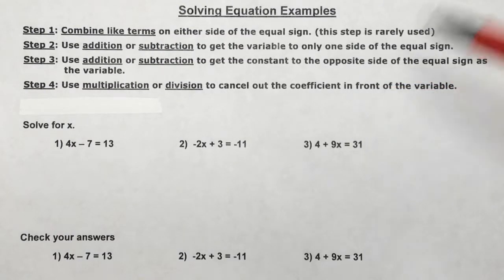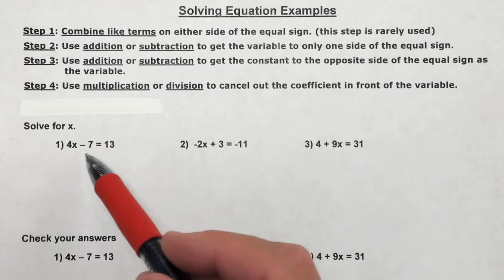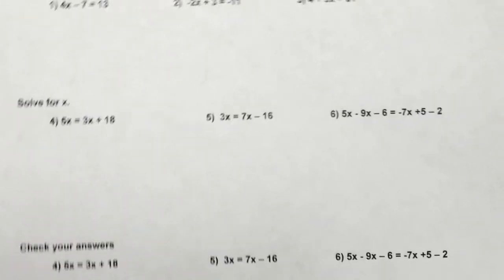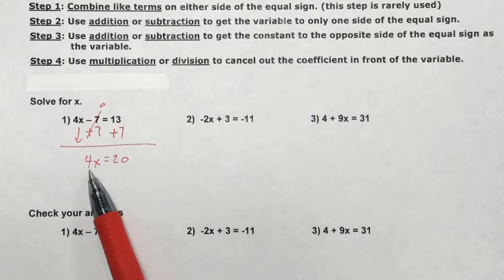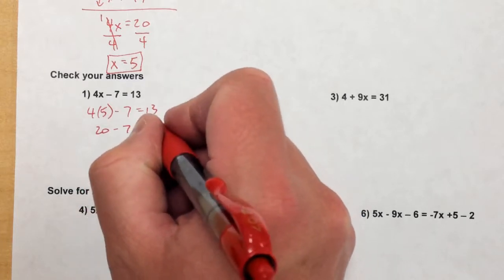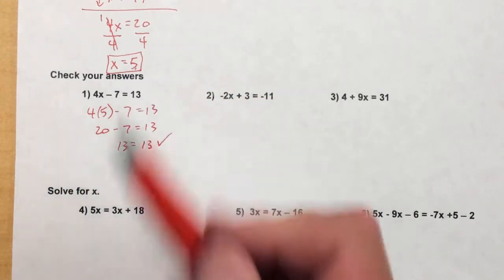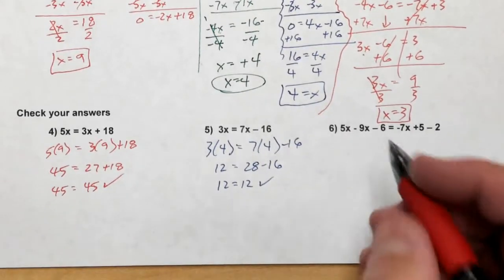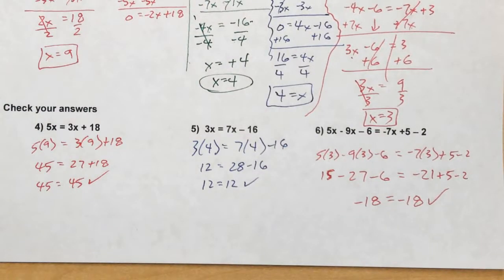Solving Equations - All Steps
This video explains how to solve challenging multi-step solving equation problems.  I solve 5 example problems as well as check their answers.  for interactive practice problems.